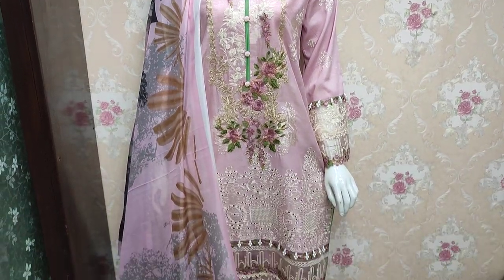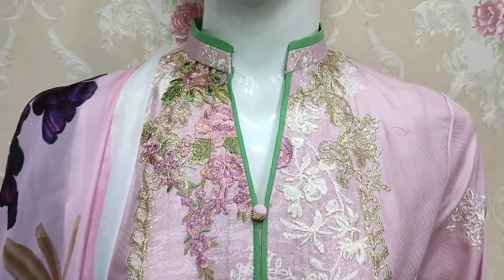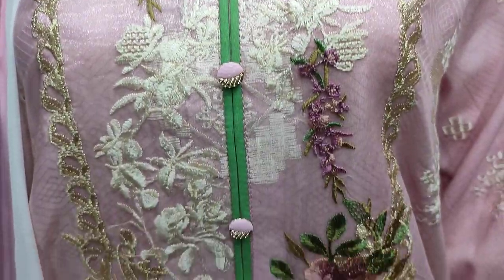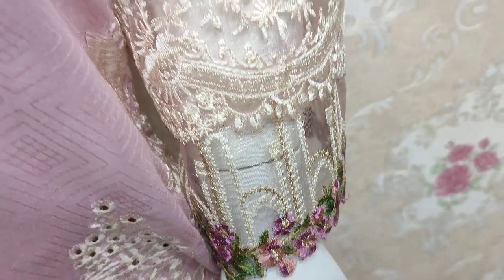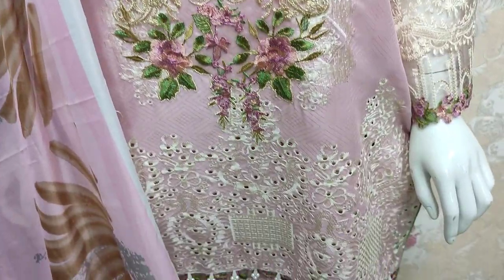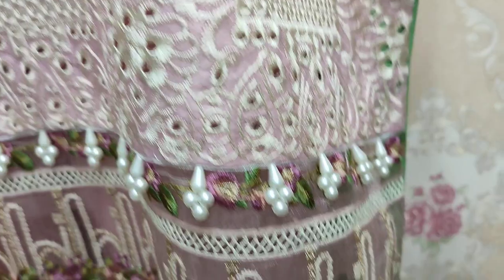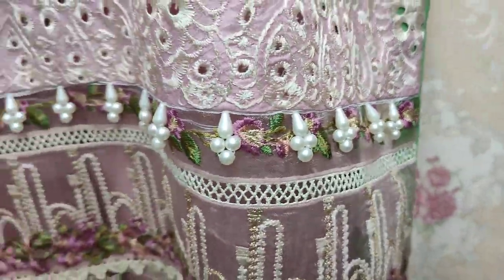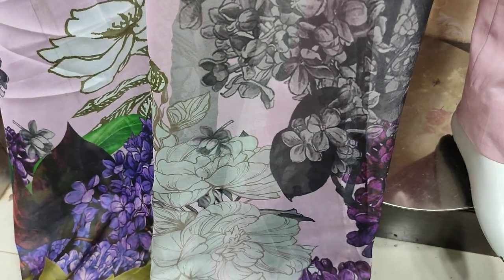latest Summer Chikankari Design // Pakistani Fashion Ladies Designs//